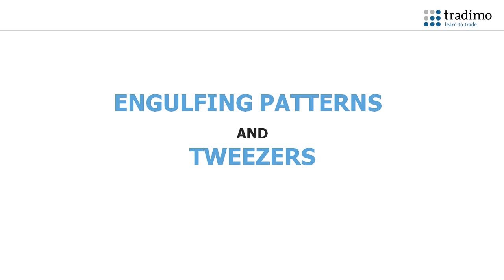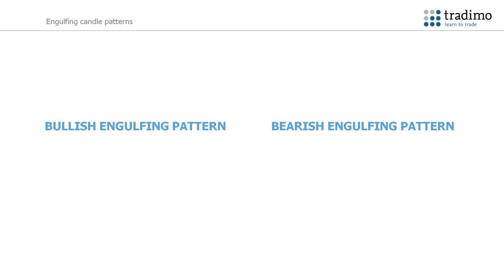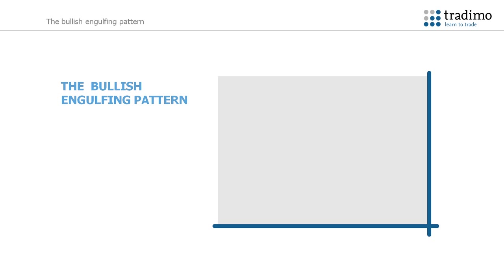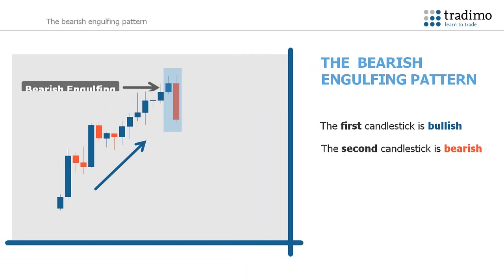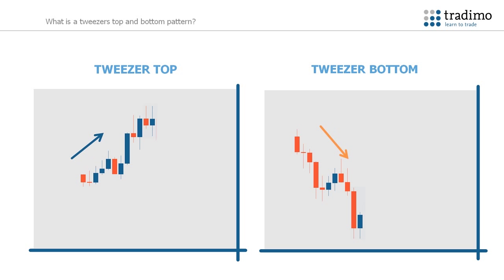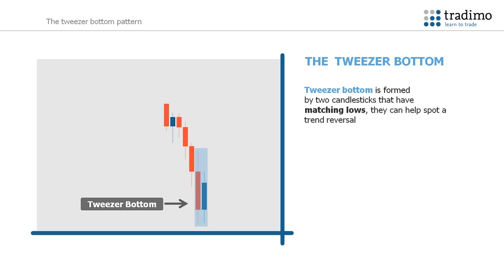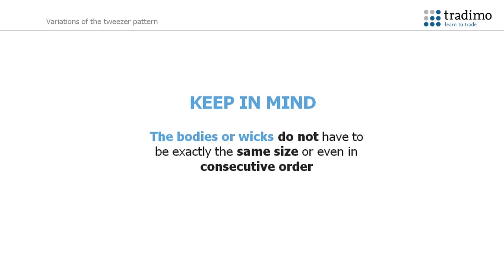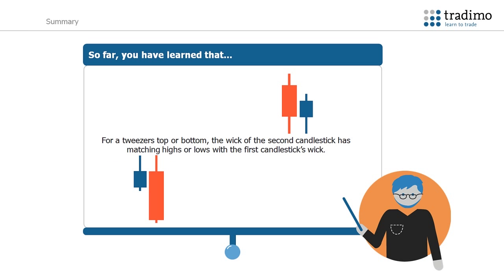Engulfing patterns and tweezers | tradimo - learn to trade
Using candlesticks in conjunction with each other can indicate the market sentiment by highlighting a shift in power between the buyers and the sellers. Candlestick patterns can therefore provide signals, such as a reversal or a continuation of price action. An engulfing pattern is a strong reversal signal.

Join tradimo.com and learn to trade for free.
Read articles and watch live coachings to master your trading skills for free. We're a team of expert traders with the dream of building the best school and community for online trading.